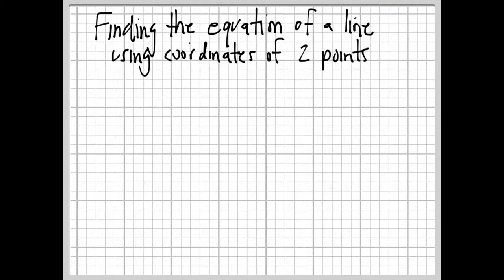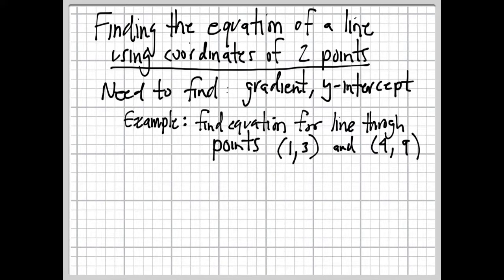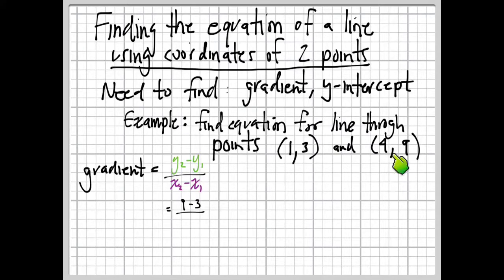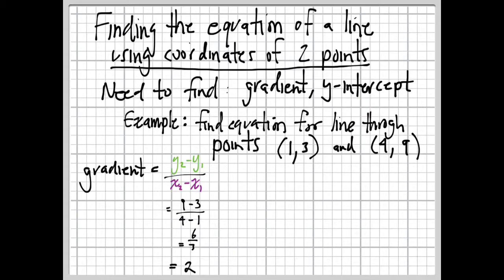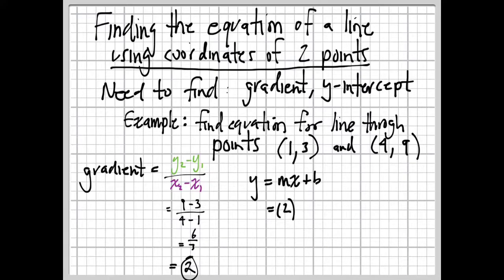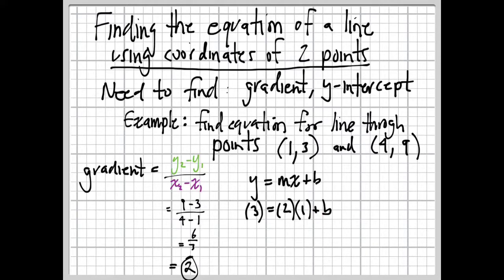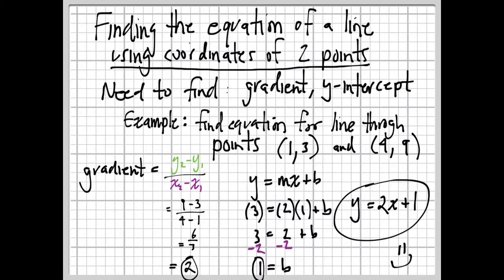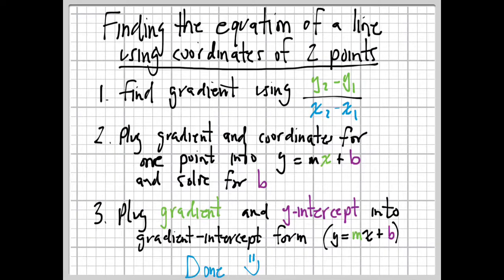Finding the equation of a line through two points